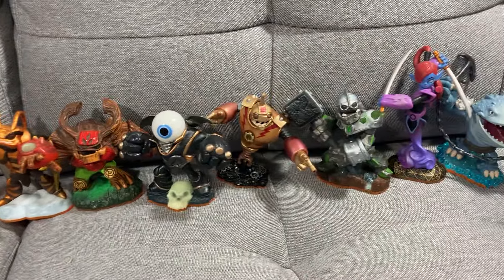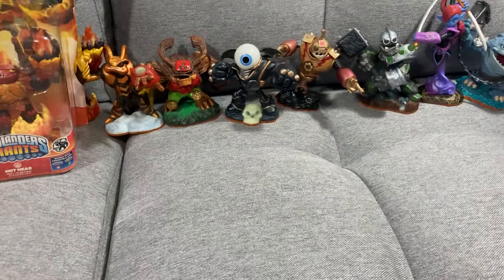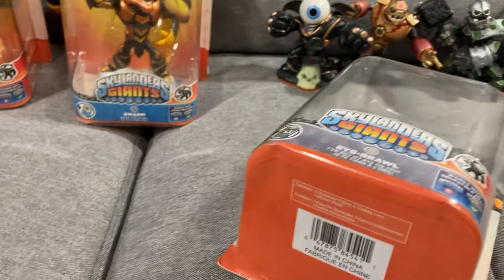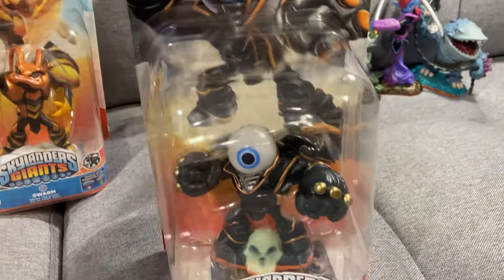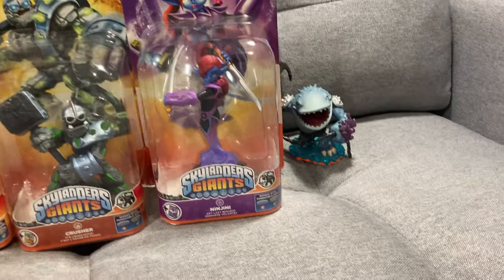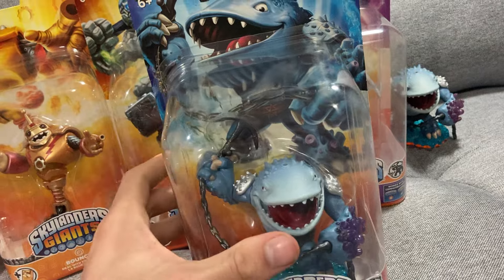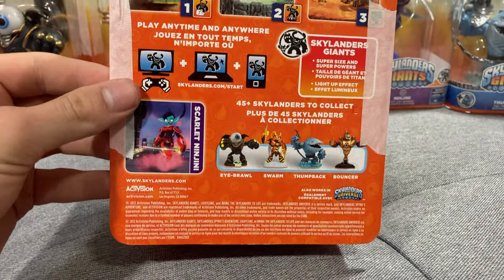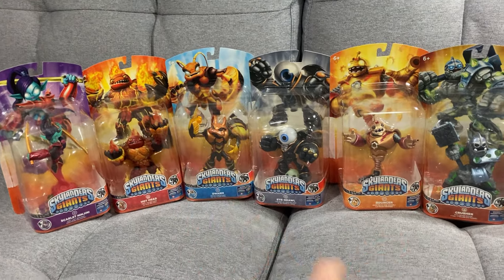An in box unboxing of GIANT proportions!!!!!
Welcome to probably my favourite haul on my channel so far, I hope you enjoy the unboxing of these 2012 legends!!!